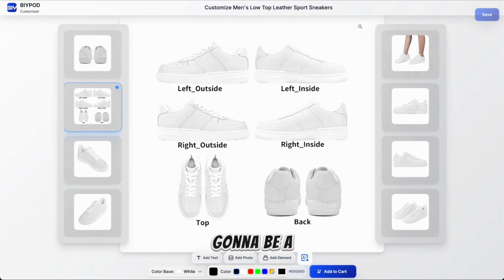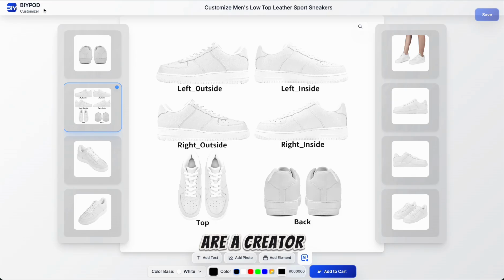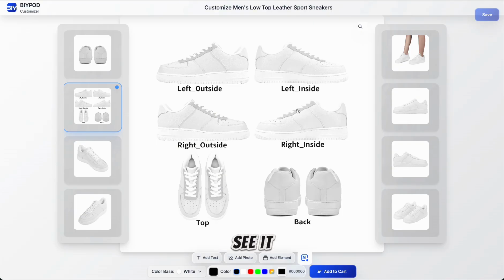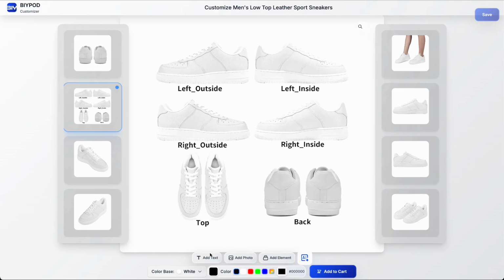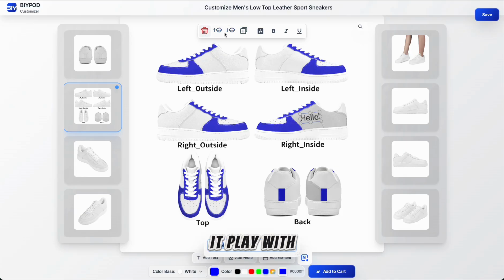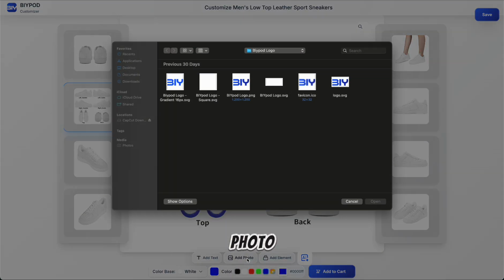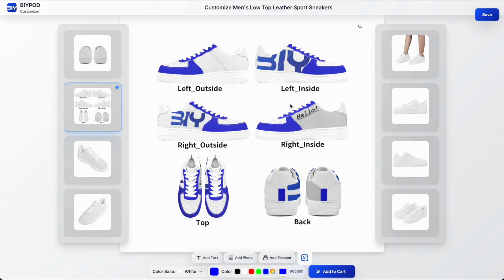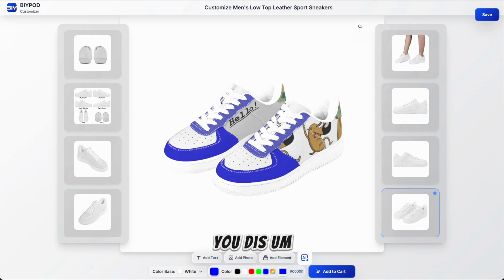Customize Shoes Like a Pro | Introduction to Biypod's Product Customizer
The blank canvas doesn’t stand a chance. In this step-by-step tour, we turn a plain product into a branded build - switching views, swapping color bases, styling text, dropping in logos, pulling vectors, and generating patterns with AI. Fast, focused, and production-ready.

This is the Biypod Customizer.

Welcome to the official Biypod channel. Here you’ll find product walkthroughs, creator tips, and real workflows from our team and community. Our mission is to help you design faster, brand smarter, and ship with confidence.